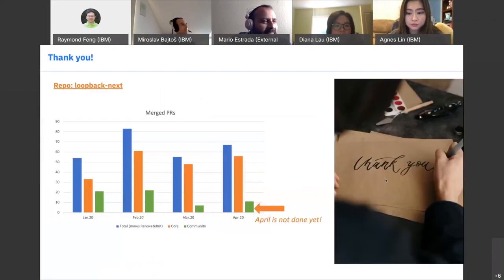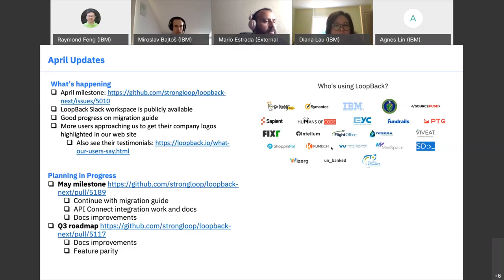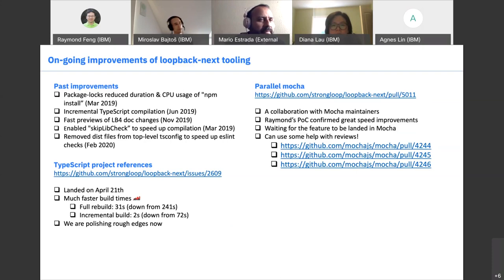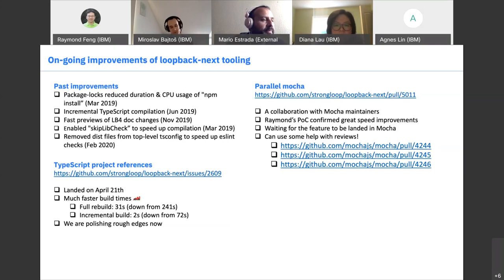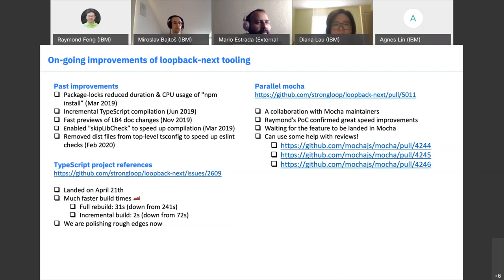📞 LoopBack Maintainers Call 🚀 2020-04-23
Recording of a video call where LoopBack maintainers meet together and discuss project-related things.